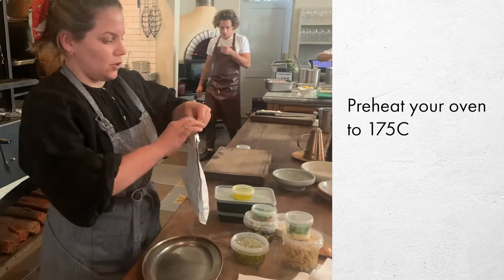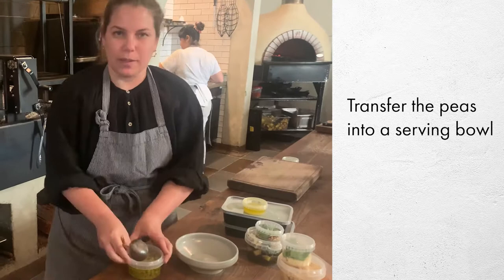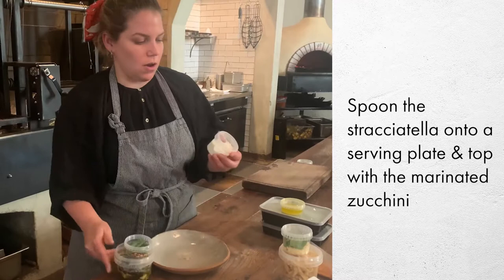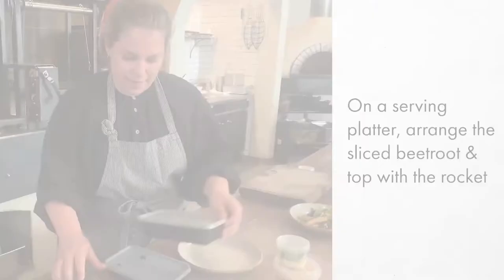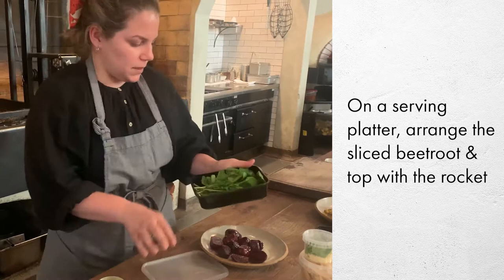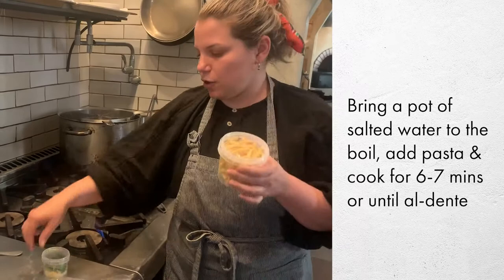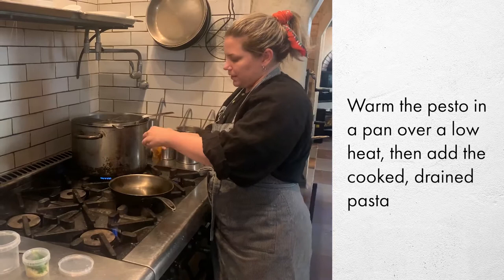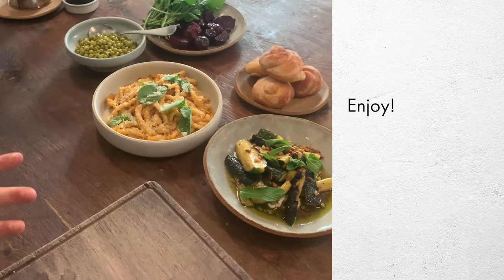Fred's at Home | Casarecce | Merivale at Home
As the weather warms up, I love to spend as much time as I can outside. This menu is perfect for a simple summer lunch or dinner. Cook the pasta and toss with pesto, and serve up the salads. It’s so simple, yet so impressive.